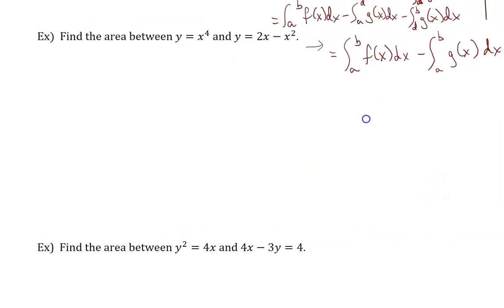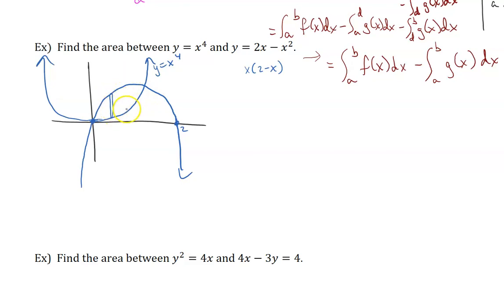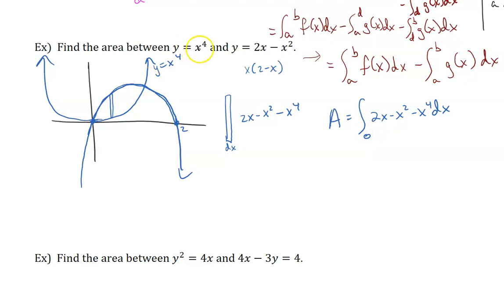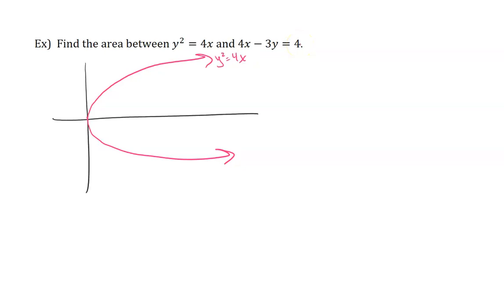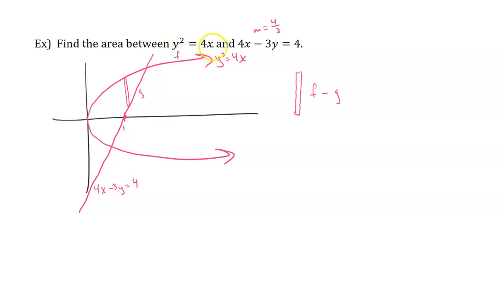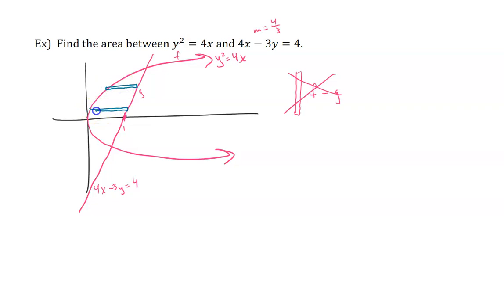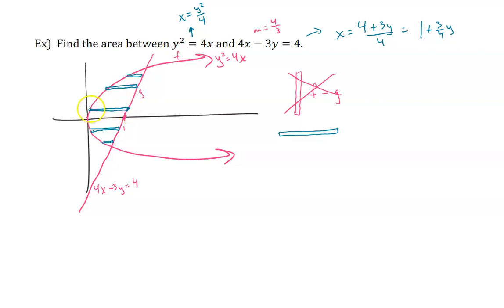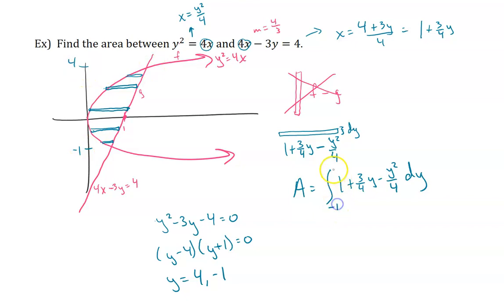VPR 5 1 last two examples